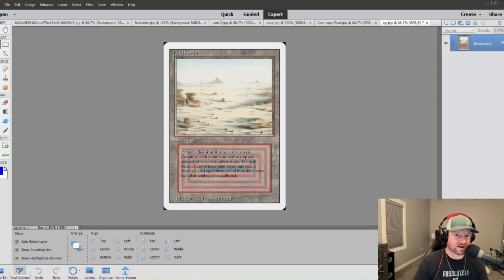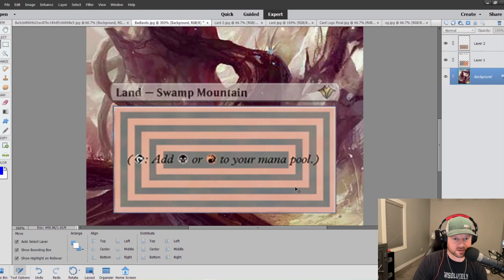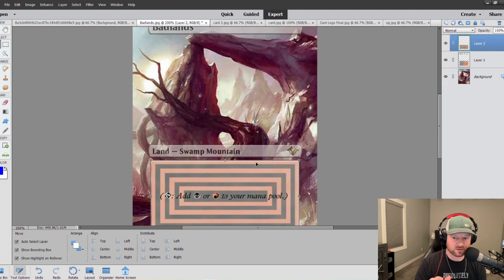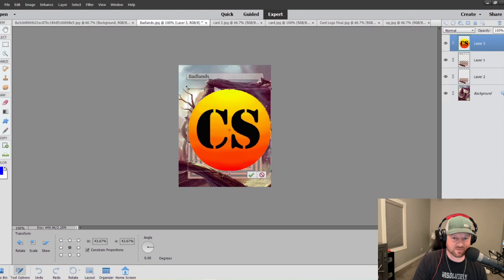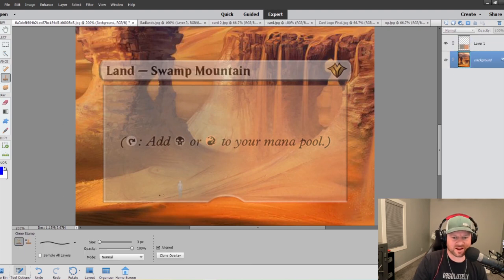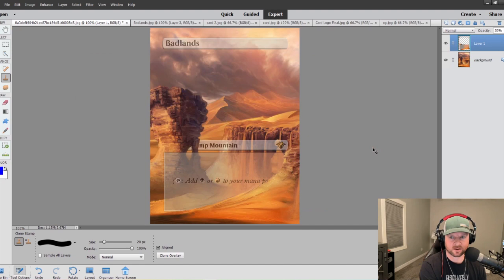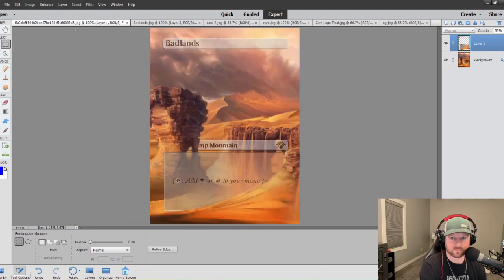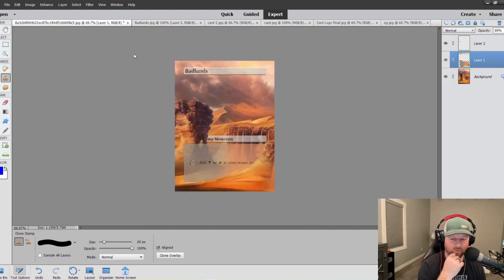Proxy Time! Start to Finish Making a Full Art Proxy of Badlands x2!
It's Proxy Time! This week I'm working on 2... yes 2 Badlands! The dual lands should be a goal for everyone to eventually get because they should be in EVERY commander deck. This is the 6th one I have designed but the first one on "Proxy Time"! You can check out the others on Twitter with the hashtag ProxyOfTheWeek. This video shows some of the decisions that go into figuring out what things should be brought to the foreground and show you some techniques on choosing what's best.

Check out the process of turning this highly used card into an amazing looking full art proxy.  I walk you through the process of deciding what images I choose and how I decide the way to design things.

This is a little more advanced than "How to Make FULL Art MTG Proxies Step by Step" video which can be found here...